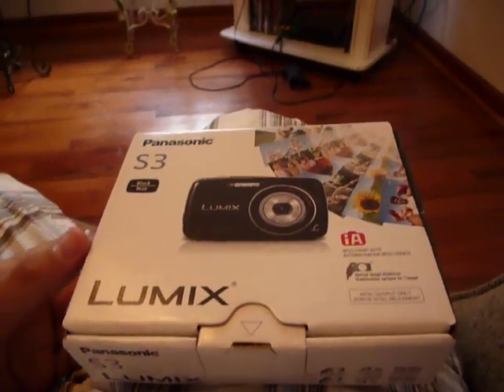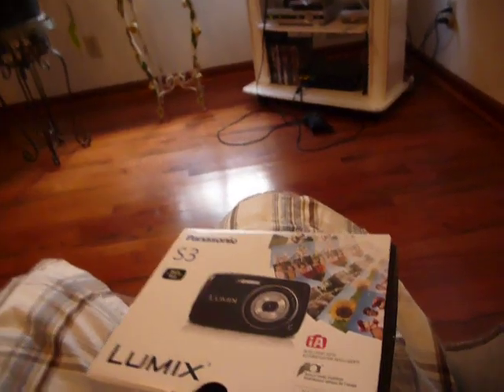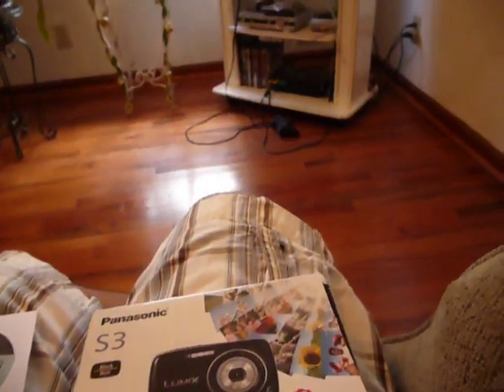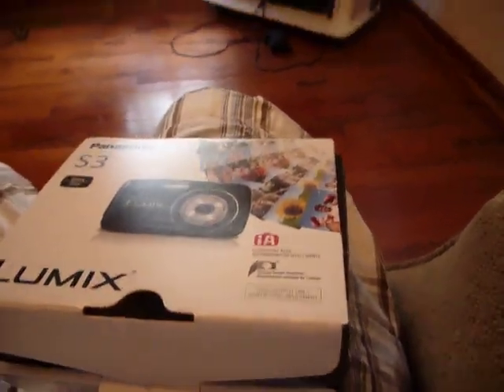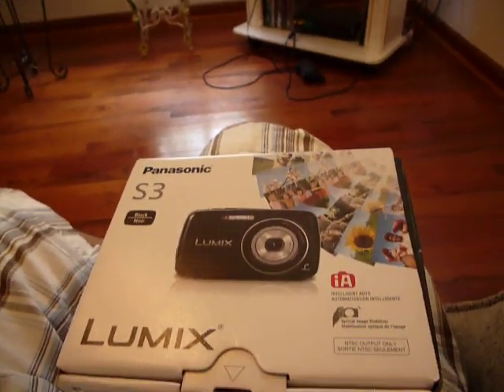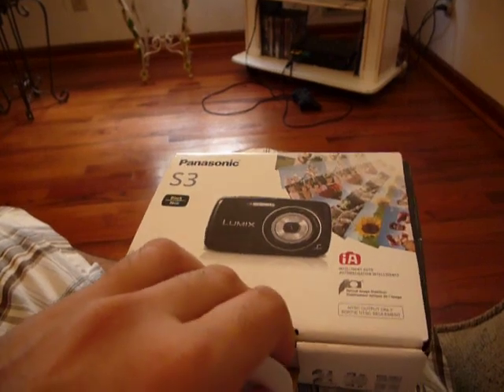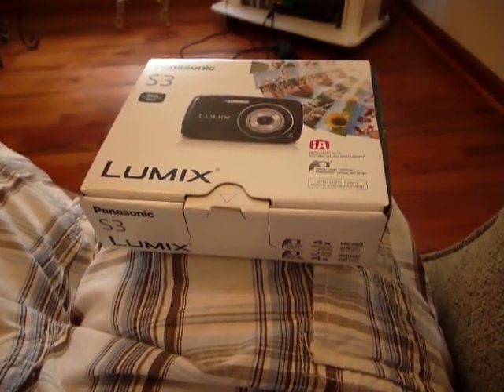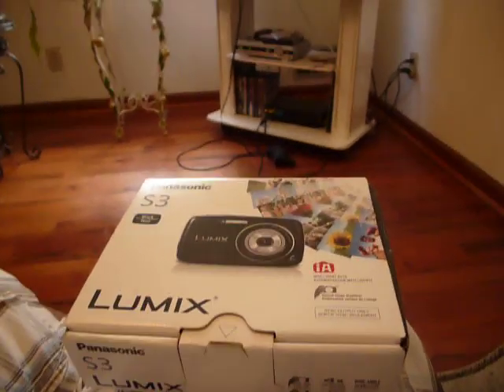Panasonic Lumix DMC-S3 Review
Here's my review of my latest camera that I finally got to it.